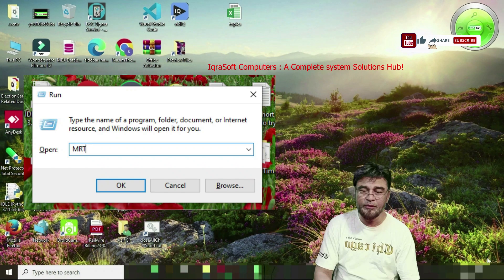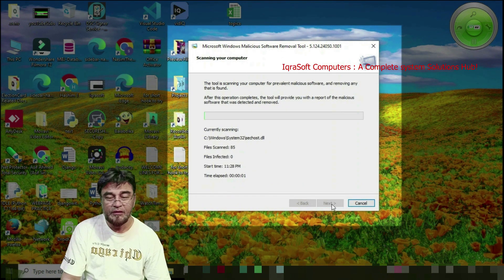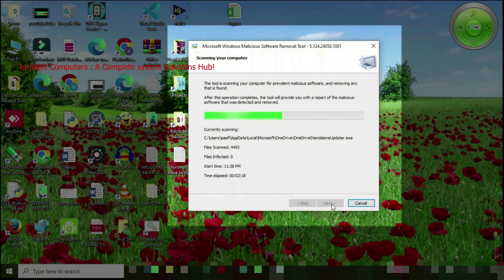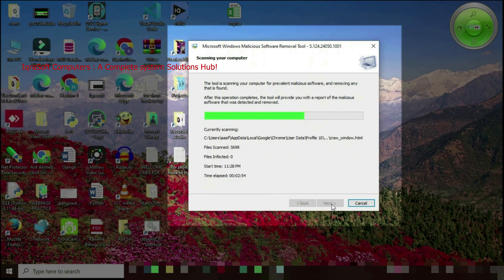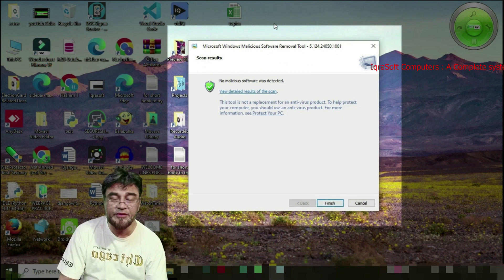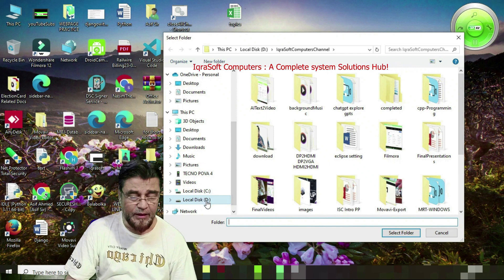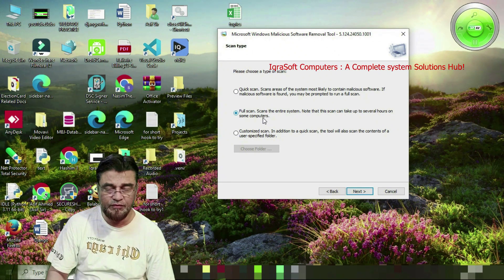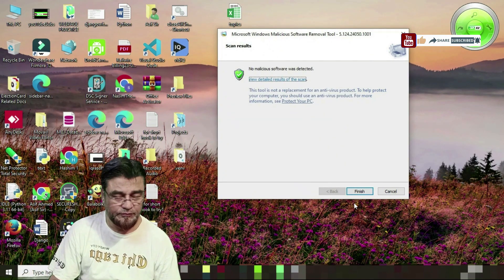How to Use Windows MRT Tool: Free Antivirus Guide!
Today, we're diving into a topic that will save you time, money, and keep your computer secure.
First up, let's talk about MRT, the Malicious Software Removal Tool. This is a free tool provided by Windows that helps you remove malicious software from your computer. And the best part? It's completely free!
MRT Quick Scan:
We've seen how to run a quick scan using MRT. This is the fastest option, scanning the most critical areas of your system for malware. It's perfect for regular check-ups to ensure your system stays clean.
Customized Scan
Next, we explored the customized scan option. This lets you target specific folders or drives that you suspect might be infected. It's a great way to focus on areas that might be more vulnerable or have been recently accessed.
Full Scan:
Finally, we looked at the full scan. This thorough option scans your entire system, ensuring that no corner is left unchecked. It's ideal for a deep clean, especially if you suspect a more serious infection.
No Need for Additional Antivirus Software:
With these tools at your disposal, you don't need to purchase any additional antivirus software. Windows provides these solutions for free, and they are quite effective in keeping your system safe. Just remember to run the MRT command from the run command prompt to access these features.

00:00 Start
00:33 How to Keep your computer safe!!
01:13 DisplayPort To VGA
01:44 Run Command MRT
02:50 Quick Scan for Viruses
07:36 Scanning Report
08:20 Customize scan